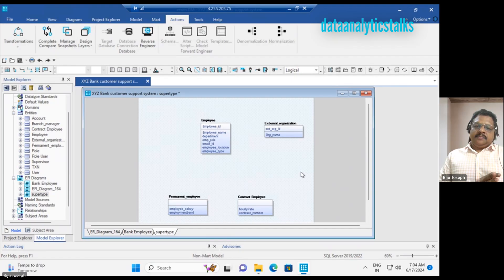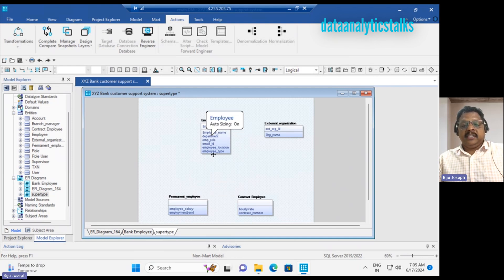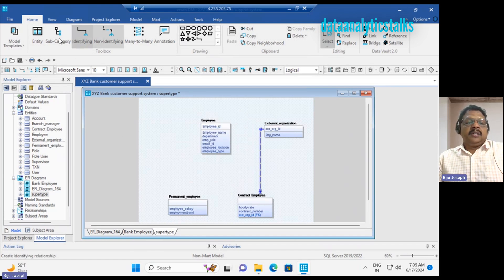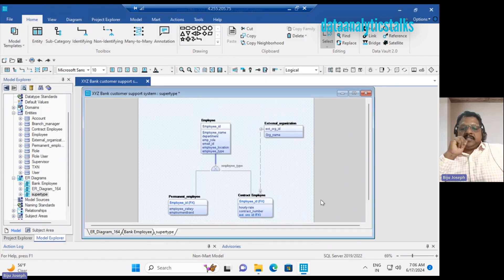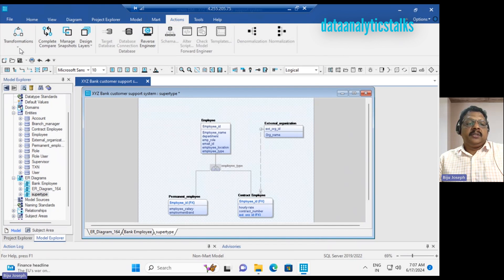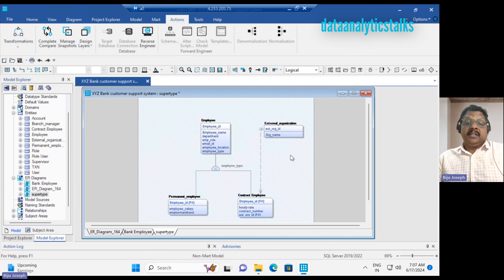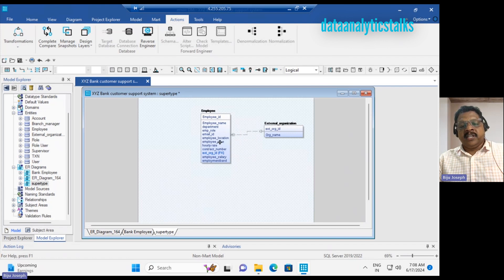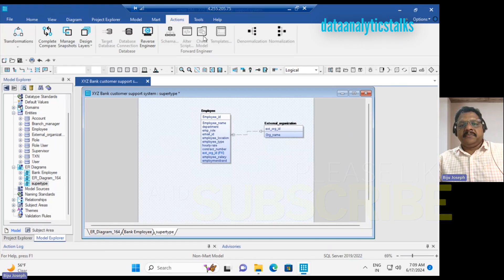Super type and Sub Type using Erwin Data Modeler!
Master the art of hierarchical data modeling with our insightful YouTube tutorial on Super Types and Sub Types in Erwin Data Modeler! Learn how to efficiently structure your data by creating generalizations and specializations, ensuring a more organized and scalable database design. This video will guide you through the concepts and practical steps of implementing super types and sub types, enhancing your ability to model complex data scenarios with ease. Perfect for data modelers looking to refine their skills and build more sophisticated data models.